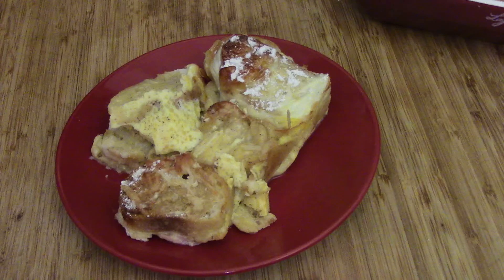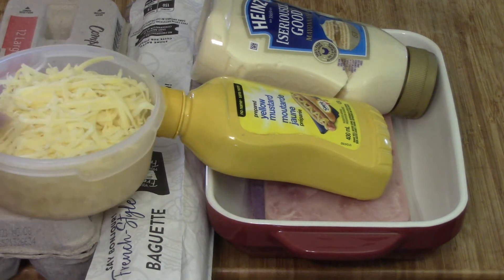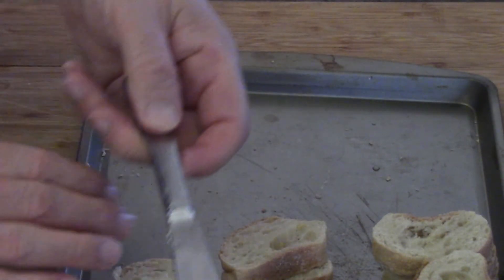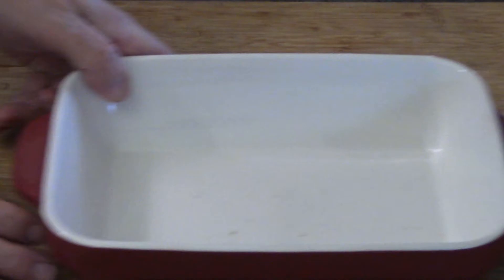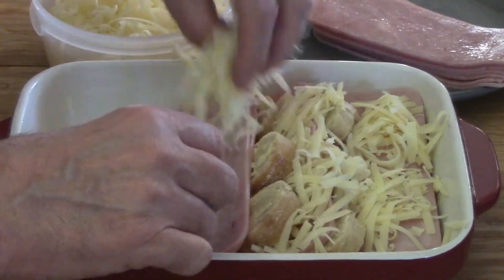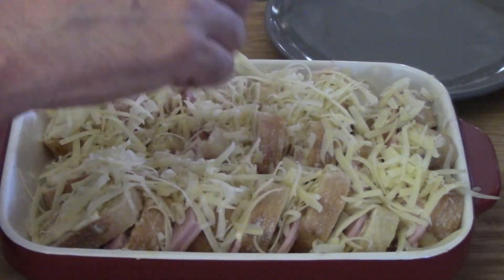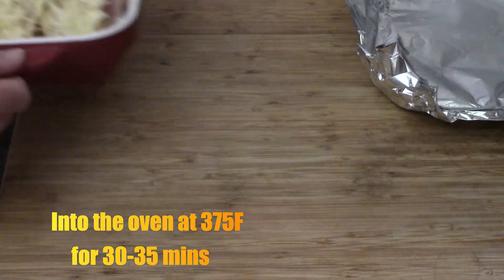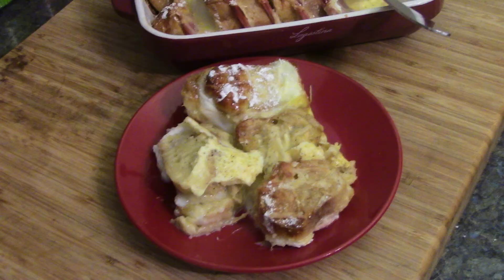Monte Cristo One Pan Bake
Monte Cristo sandwiches but adding an oven bake. Ham and cheese at its best